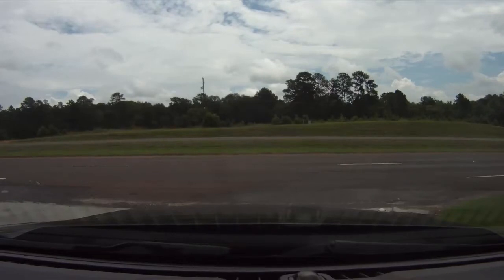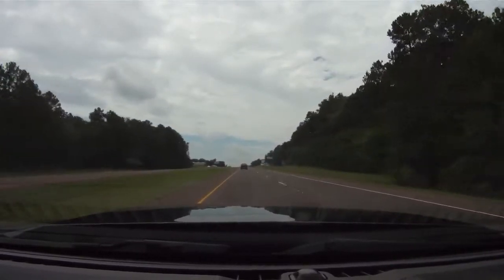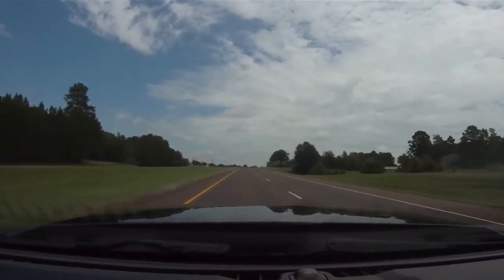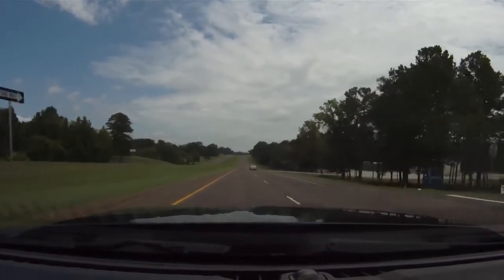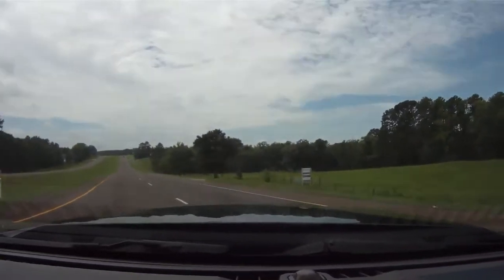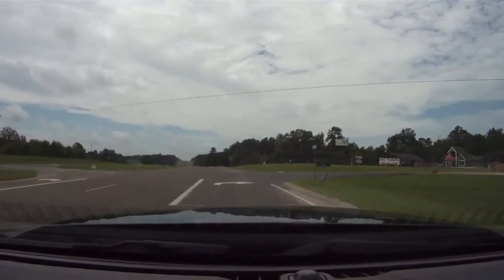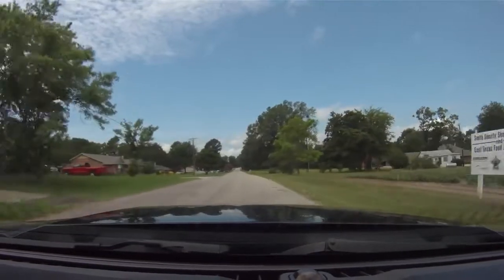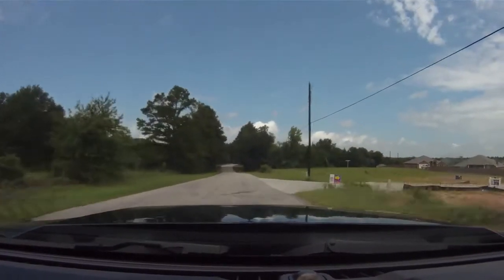2011 Ford Mustang GT 5.0 Ride Along Video Part 1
Take a ride in the 2011 Ford Mustang GT along with I4U News staff reviewer Shane.